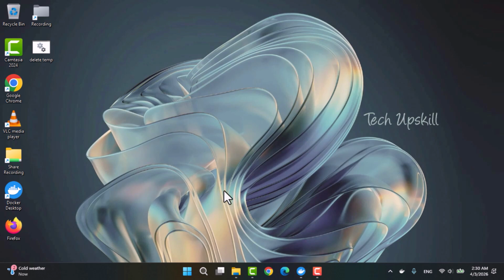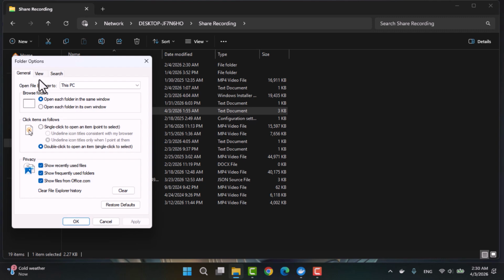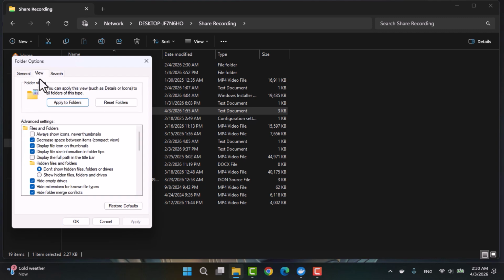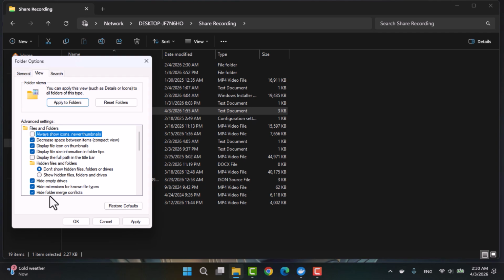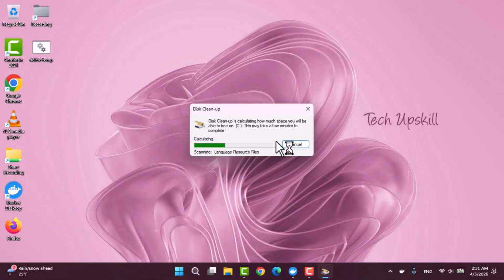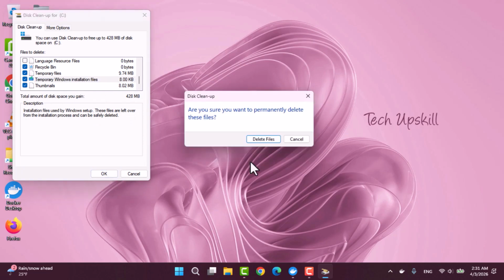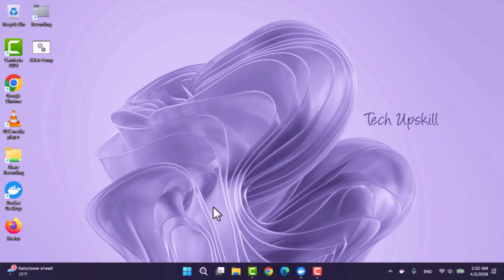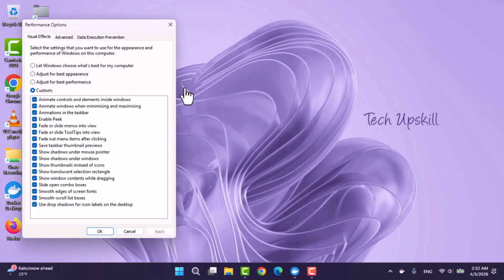Thumbnail Icon Of Apps Not Showing In Windows 11 Taskbar Hover Preview Disable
Fix the missing app icon problem in Windows search and start menu instantly. If your Windows search bar isn't displaying app thumbnails or icons, this guide provides the quick solutions you need.